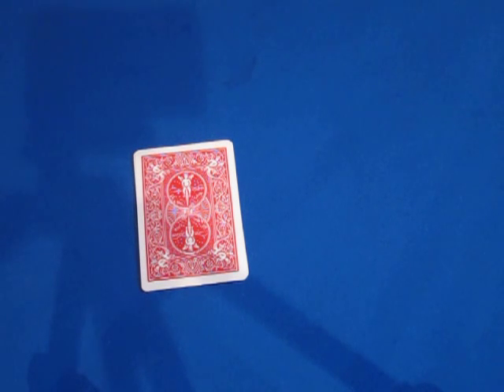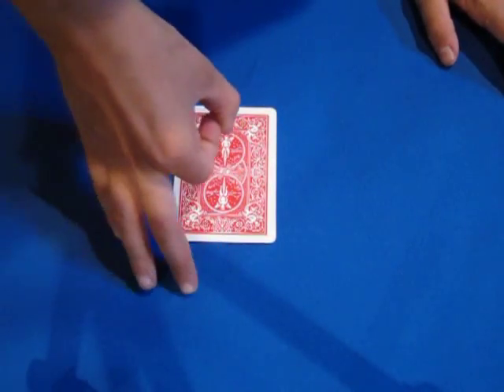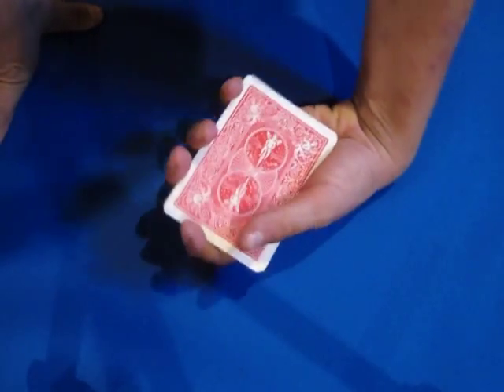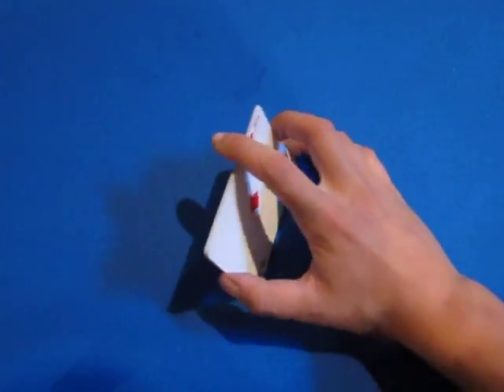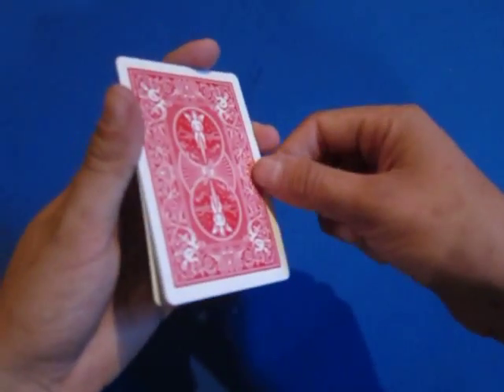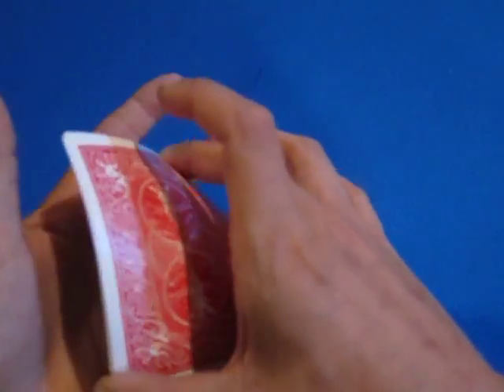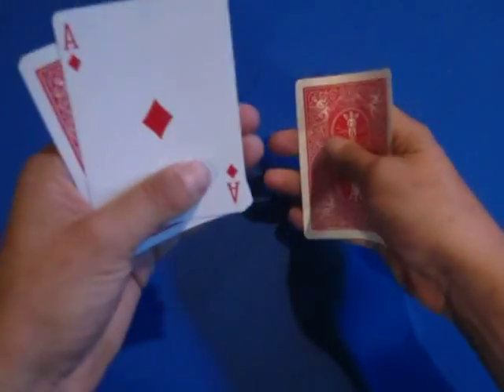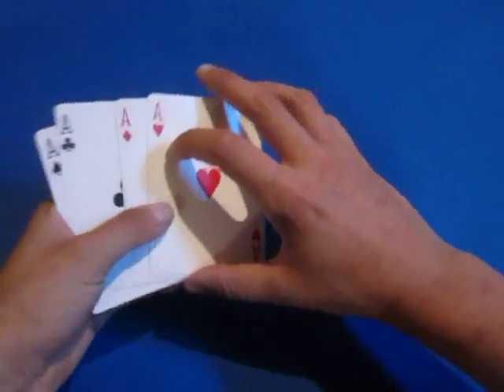Twisting the Aces Card Trick Revealed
to do this trick, you need to know how to do an elmsley count,